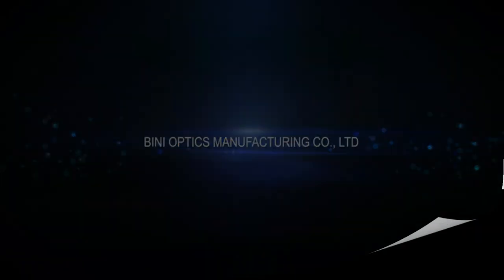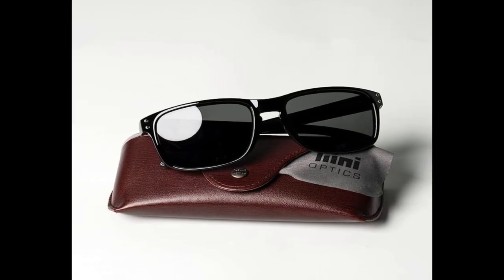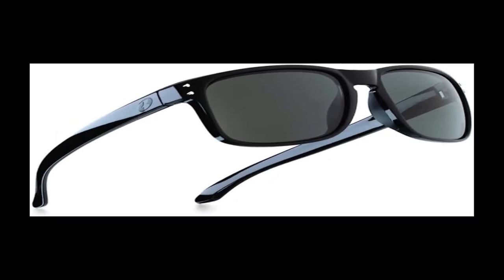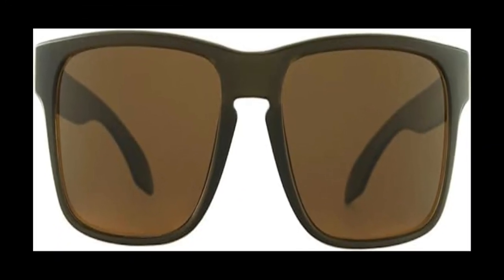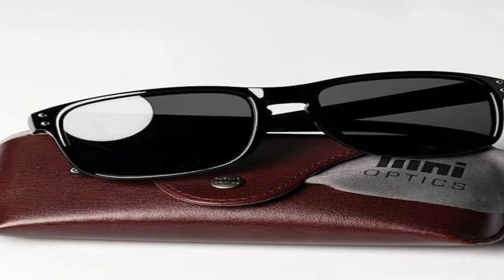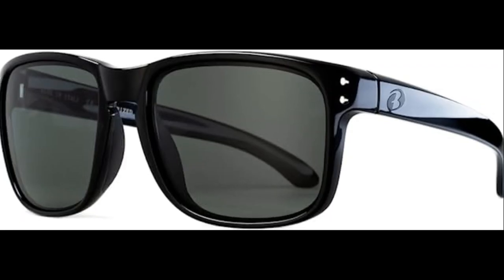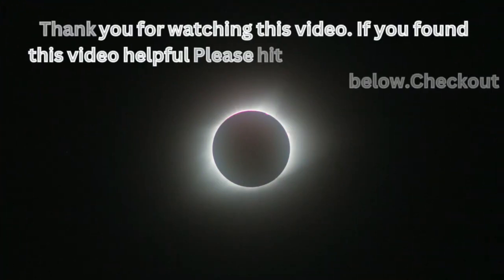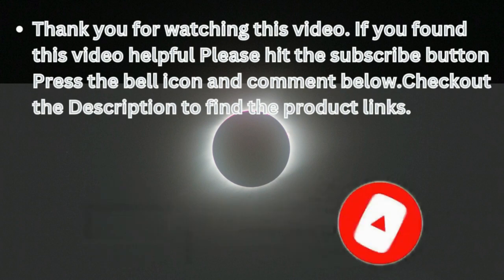best sunglasses for men 2022 | top sunglasses | Bnus italy made classic sunglasses | bnus sunglass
Product Name: Bnus italy made classic sunglasses

Description
Welcome to AMR Tech Corner . AMR Tech Corner discusses various new gadgets kids toys and health & beauty and various products from Amazon.

Portions of footage found in this video are not original content produced by AMR Tech Corner. Portions of stock footage of products were gathered from multiple sources including, amazon manufacturers, fellow creators, and various other sources.

Library

"All claims, guarantees, and product specifications are provided by the manufacturer or vendor. AMR Tech Corner cannot be held responsible for these claims, guarantees or specifications"